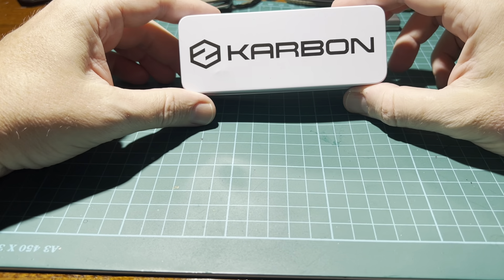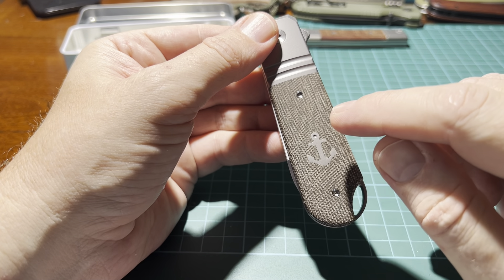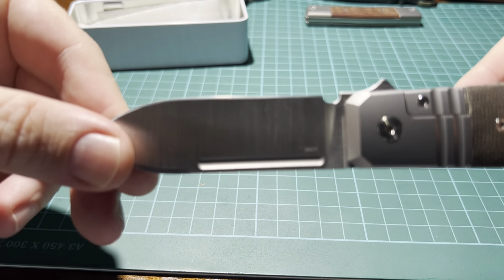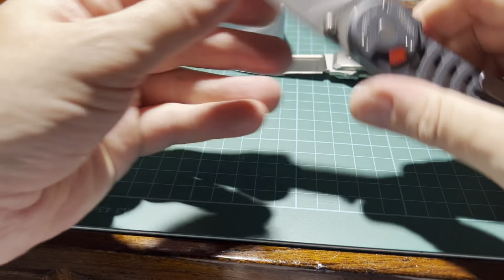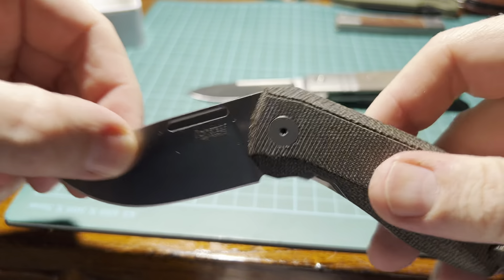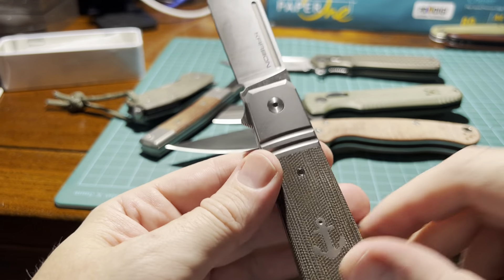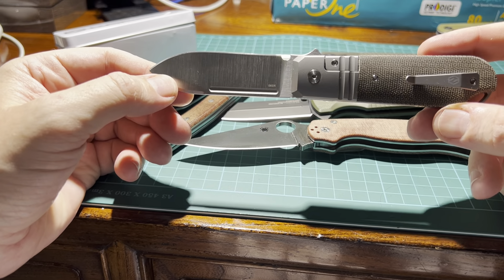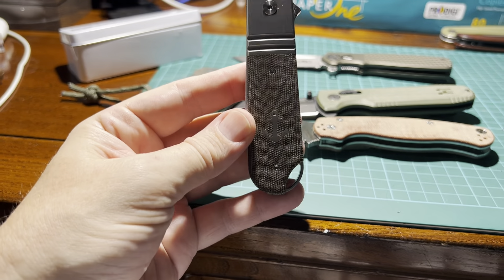First impressions of the new Karbon Knives "Ahoy"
My first impressions of the Karbon Knives Ahoy were incredibly positive. The knife boasts exceptional quality, featuring a fantastic blade made of M390 steel, making it ideal for the maritime environment. The durability and performance of this knife make it a reliable companion for any sea-based adventure.